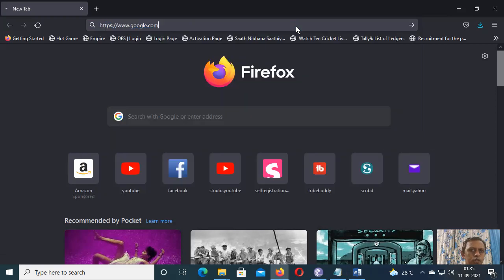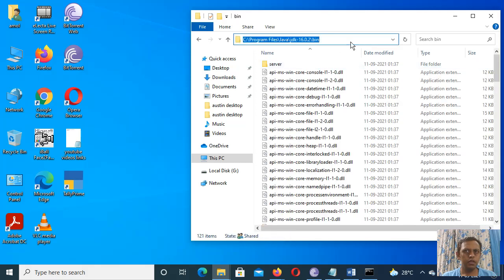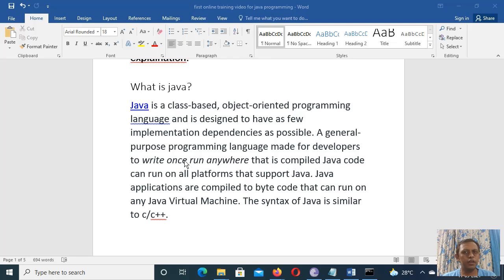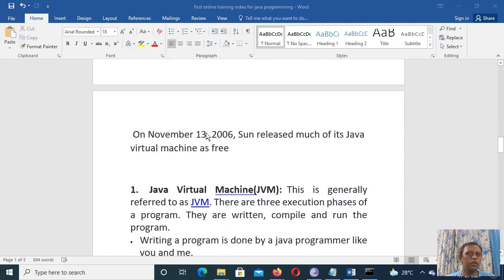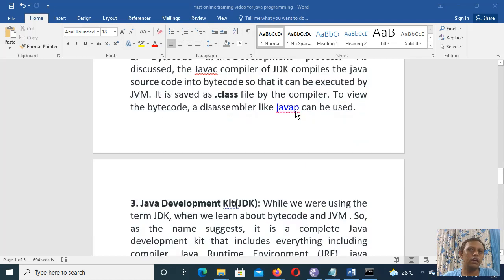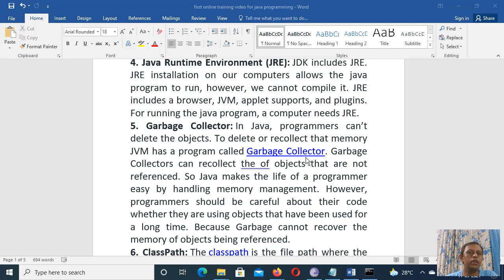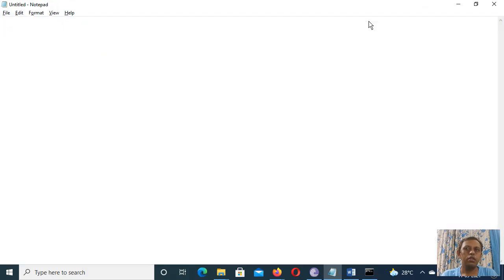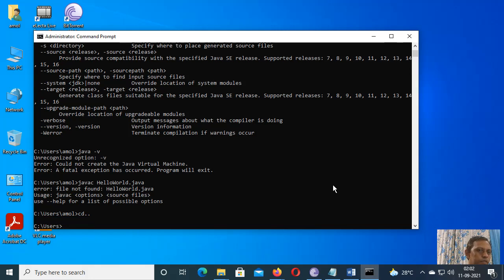FREE ONLINE CLASSES FOR JAVA PROGRAMMING JAVA ONLINE COURSE FREE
This is our first java free training video. Here we have shown how to download and install java software, set path and class path for java environment. Introduction, History and uses of java programming. Exploring java features like Garbage Collector, JVM, Compiler, byte code verifier etc.Writing, Executing and running our first java program.

online software courses form

online sap course form

general course enquiry form